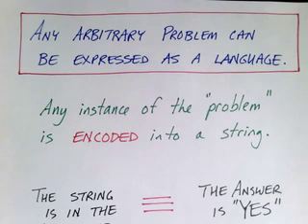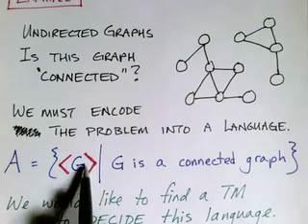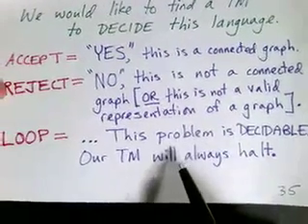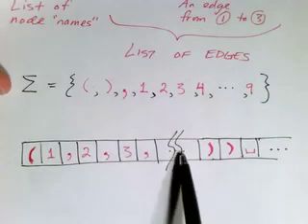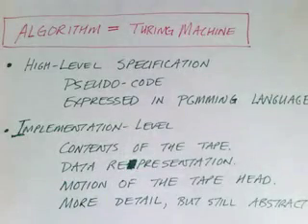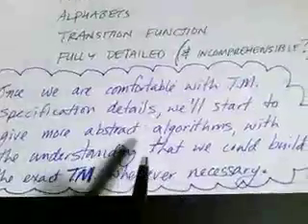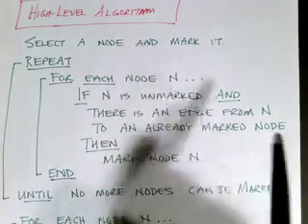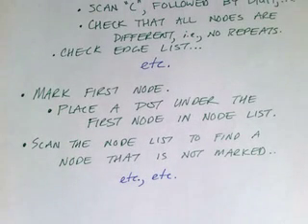Lecture 30/65: Turing Machines as Problem Solvers